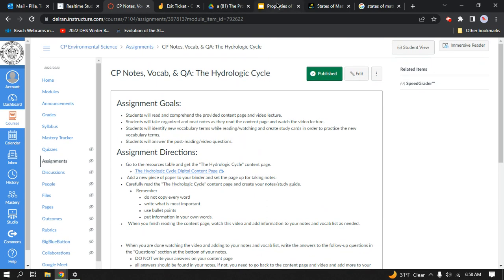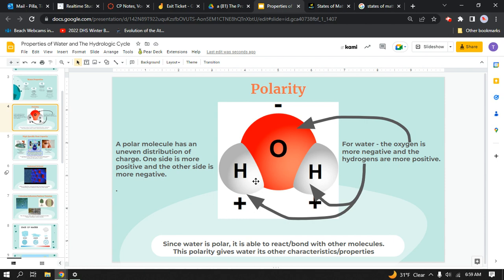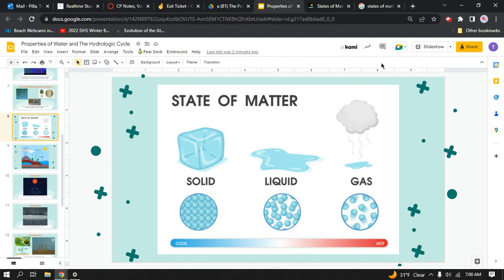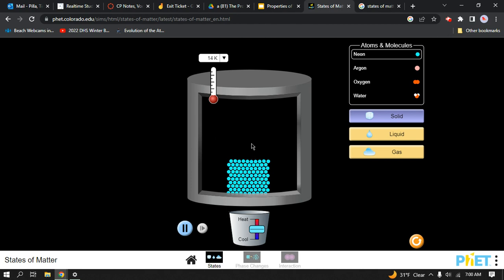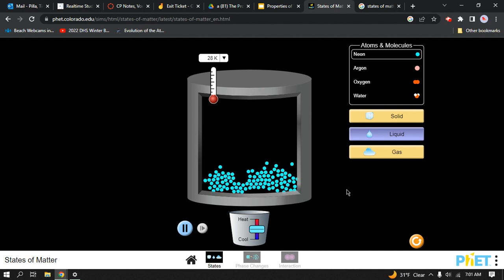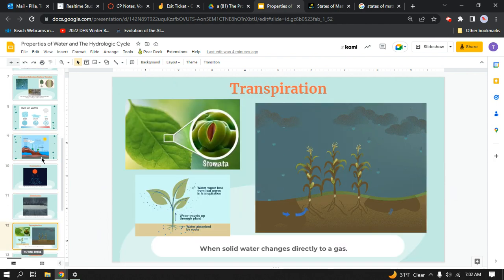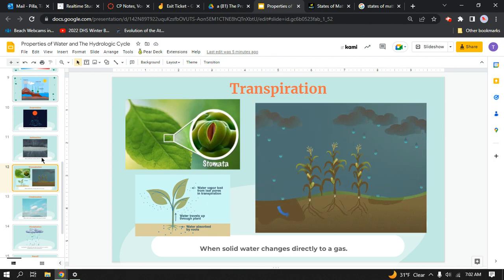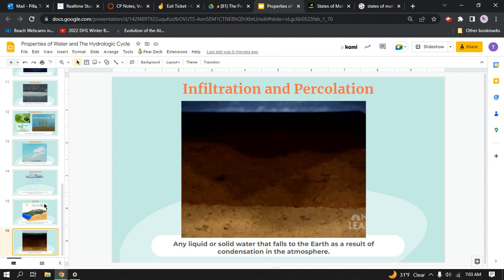Hydrologic Cycle Overview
This video explains the states of matter (solid, liquid, gas) and reviews the processes of the hydrologic cycle.